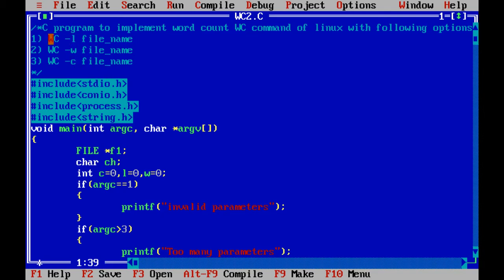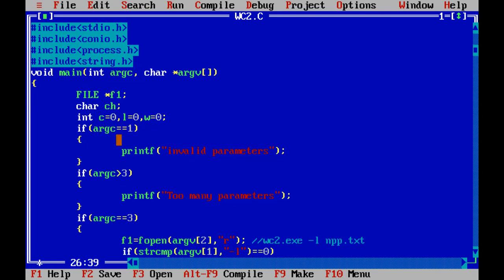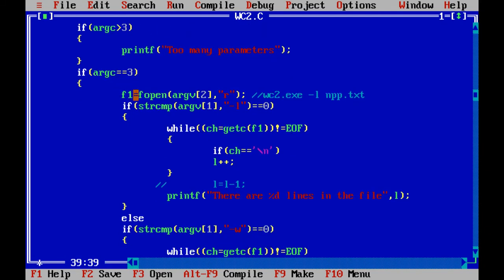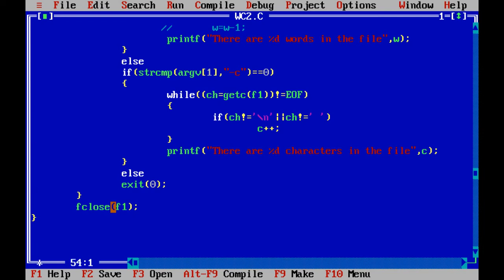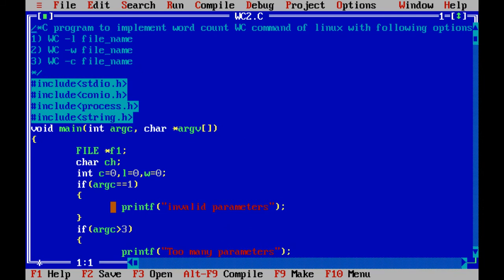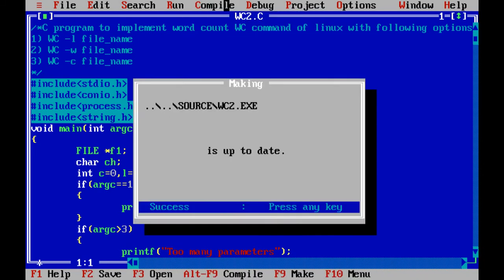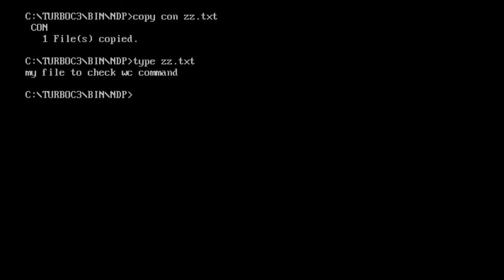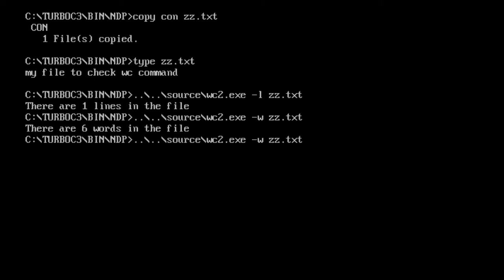C program to implement WC command of Linux operating System | Replacing Word count command of Linux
hello everyone, In this video I have tried to explain you how to replace WC command of Linux through our C program. WC command comes with three options 1) WC -l , 2) WC -w , 3) WC -c.  so i have tried to explain how we can implement these options.